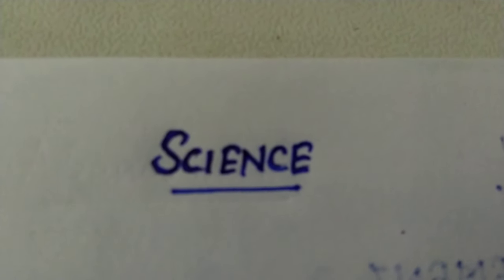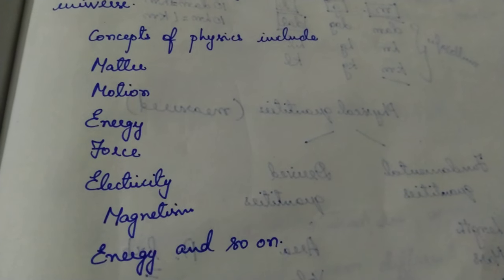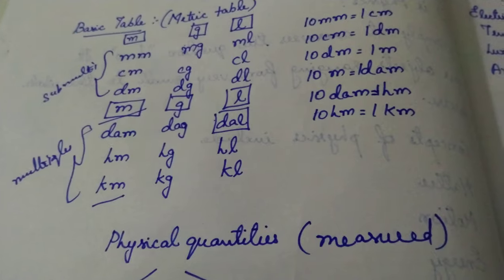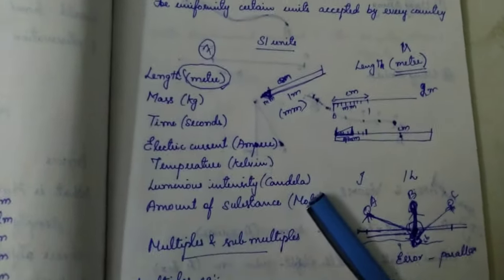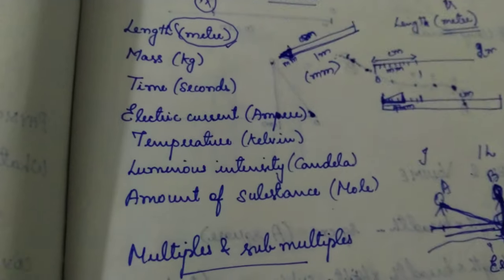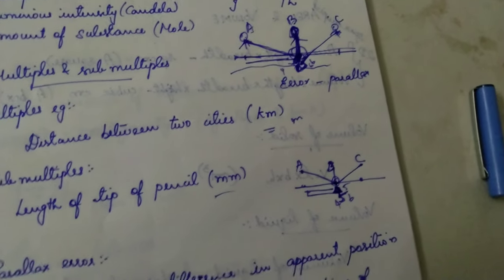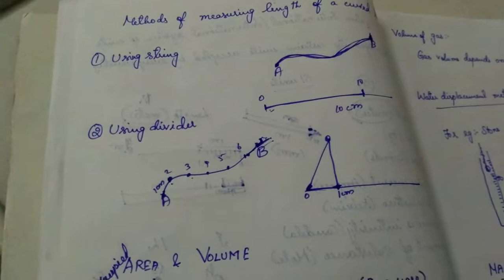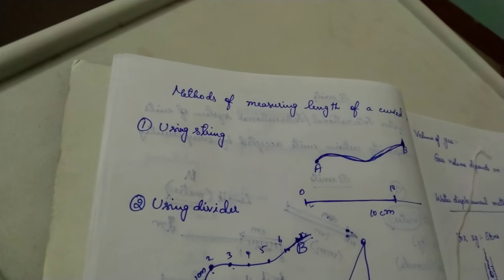Standard 6-UNIT-1 Measurements-Part 1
This video discuss about Basics of Measurements from Samacher syllabus